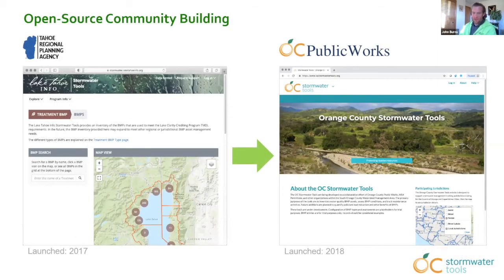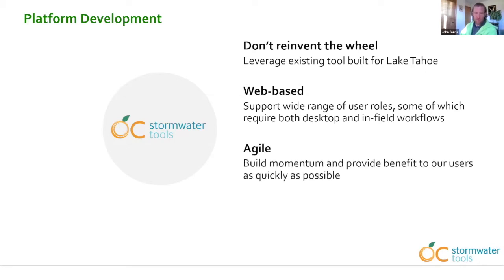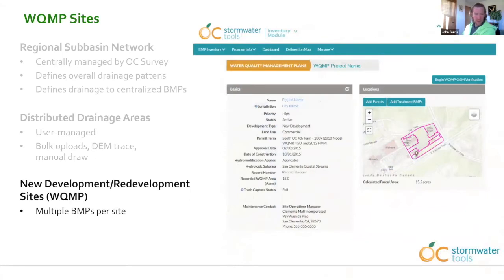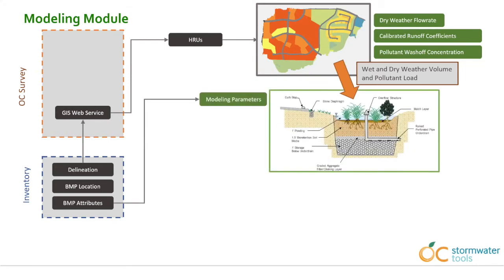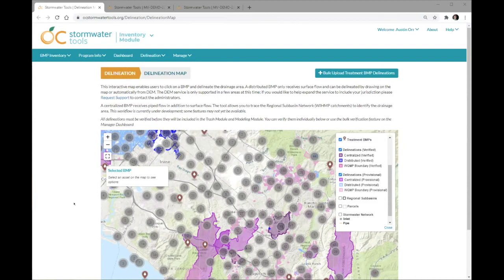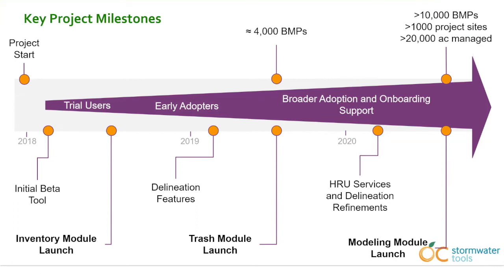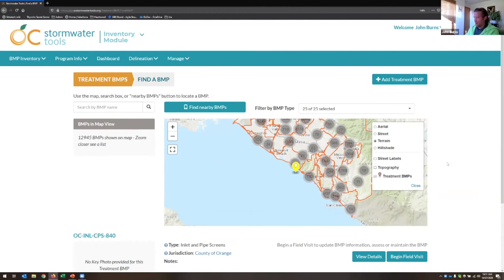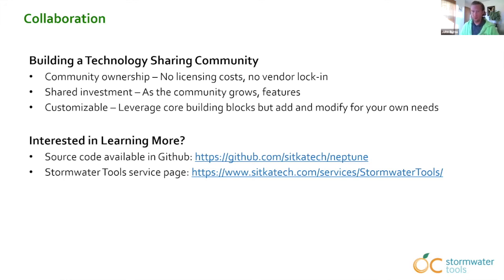Building a Living Model: Quantifying Stormwater Capture and Pollutant Load Reduction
This video is of "Building a Living Model: Quantifying Stormwater Capture and Pollutant Load Reduction Directly from a Water Quality Asset Inventory" Stormwater Tools webcast presented by Orange County Public Works, Geosyntec Consultants, and Sitka Technology Group on 10/27/20.